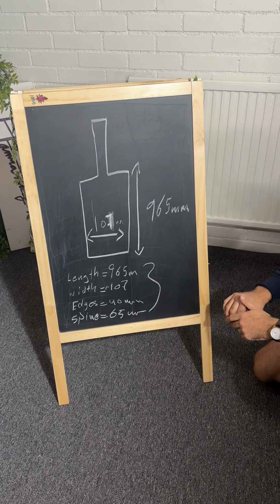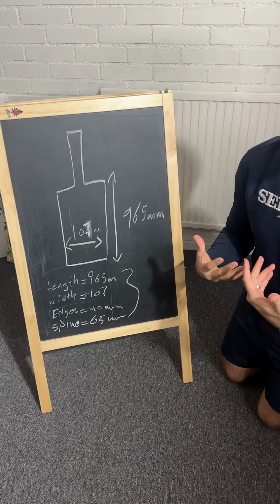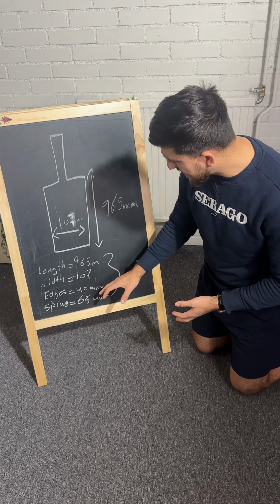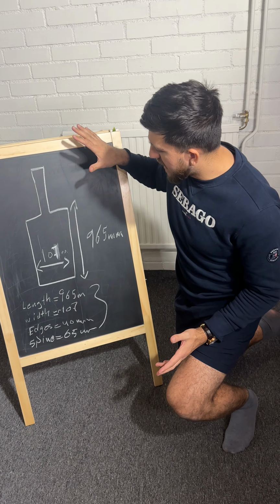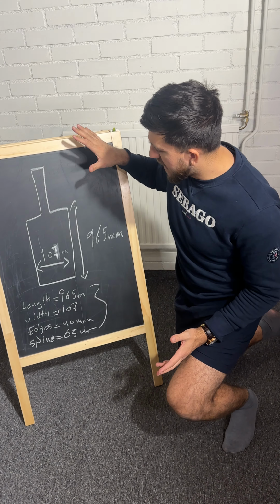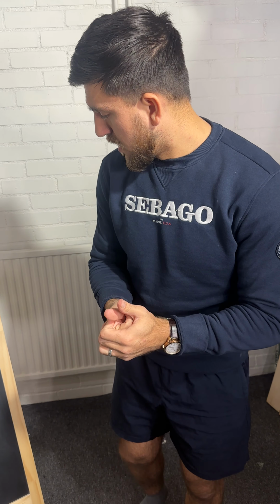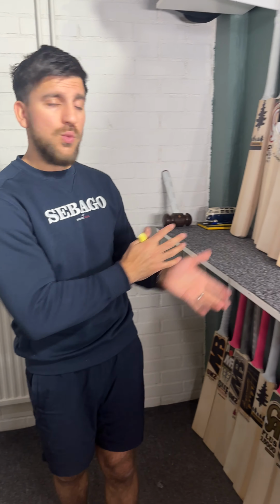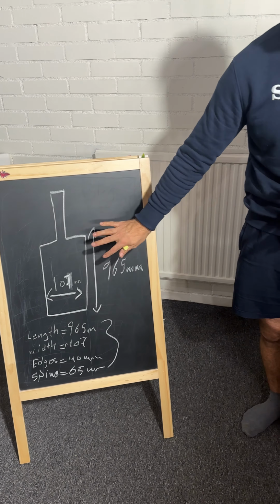Cricket Bat Dilemma: Exploring Width and Length Issues 2023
Addressing current issues with cricket bat lengths and width!

For more follow our Instagram page;